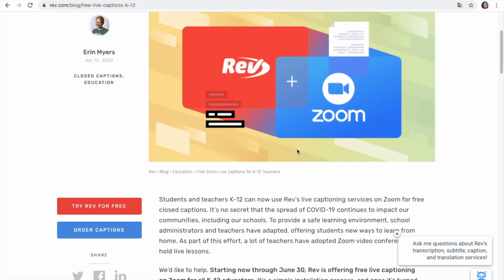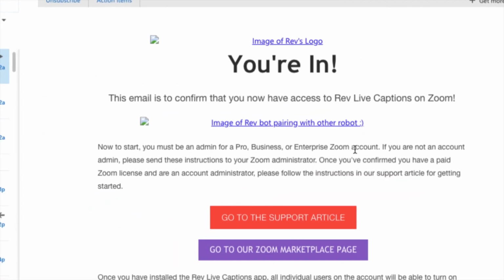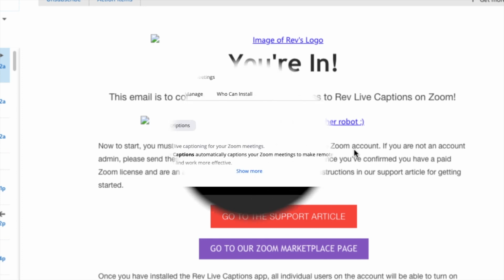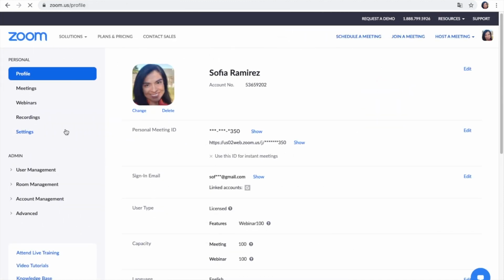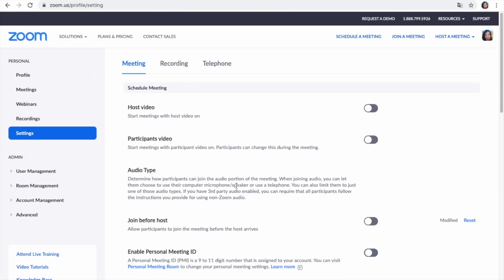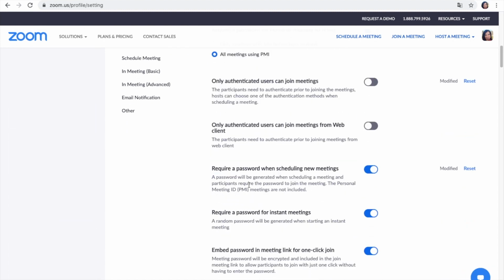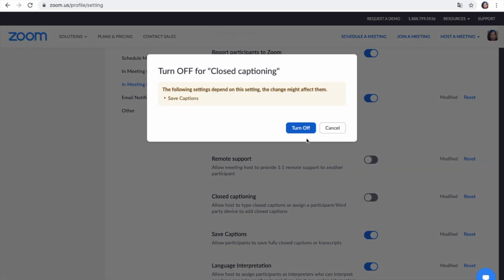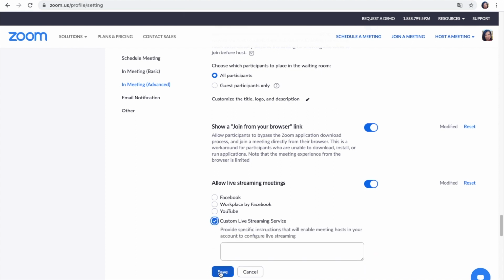Rev Tutorial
This tutorial shows you how to start a Rev account and how to change your settings for closed captioning in Zoom. You do need a paid Zoom account to use Rev. *correction* Rev will be available free until June 30th.